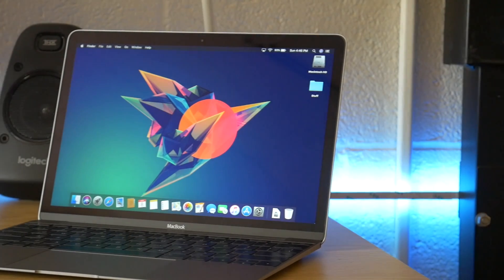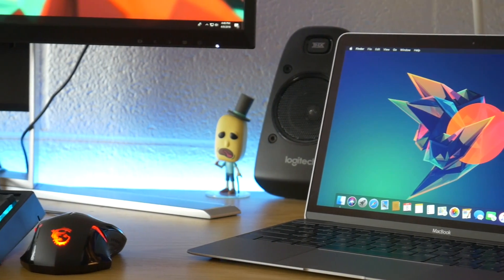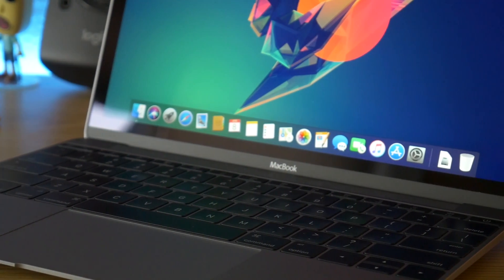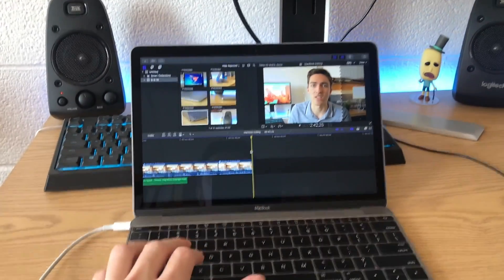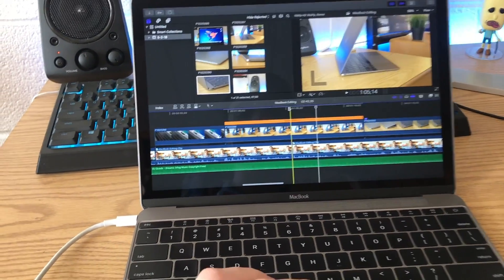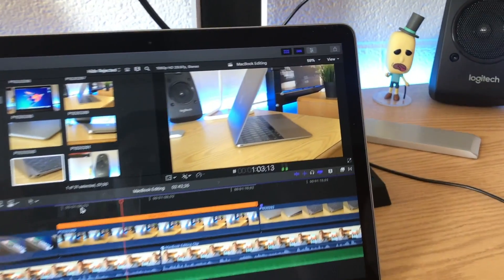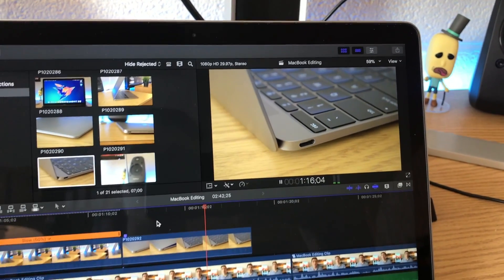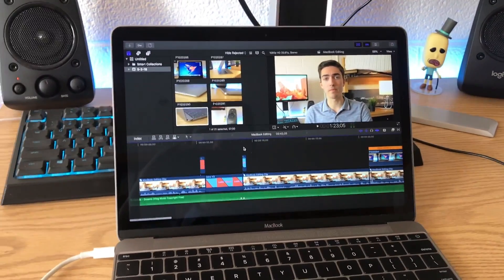Video Editing on a Retina MacBook: is it possible?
In this video We'll be putting my 2015 MacBook to the test to see if we can edit videos in Final Cut Pro. This video was edited on the 2015 MacBook so that's some indication I guess.